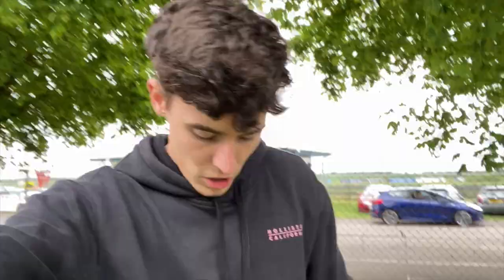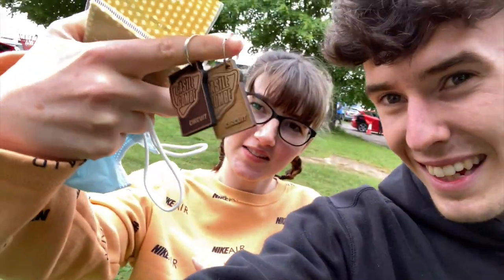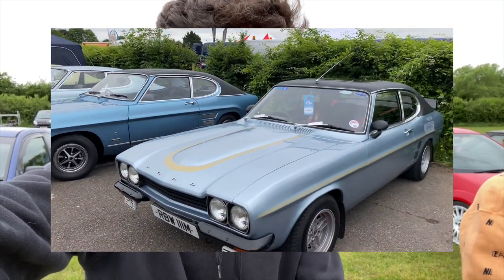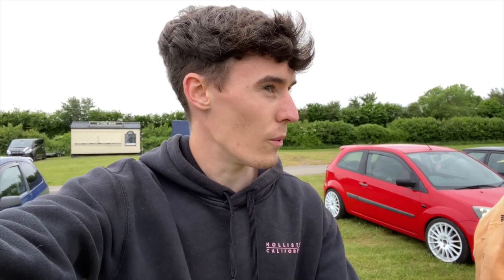Pure Ford at Castle Combe 2021 - VLOG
The final video on Pure Ford, my full vlog made up of my favourite cars and highlights of the track sessions as well as my vlog footage dispersed in between.